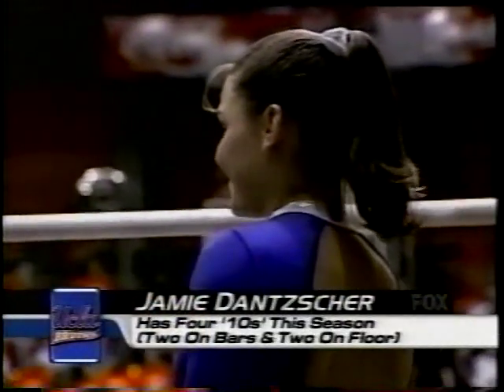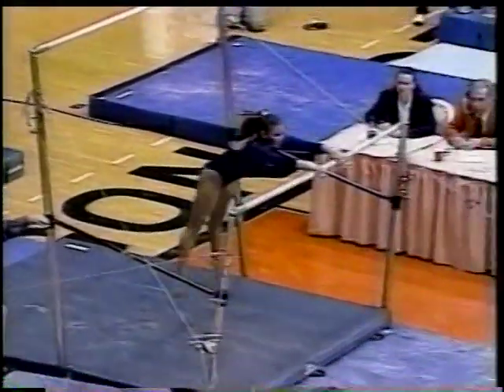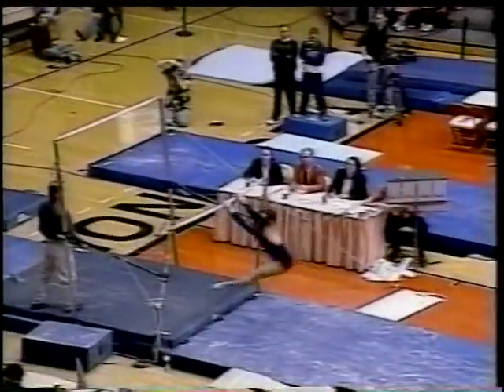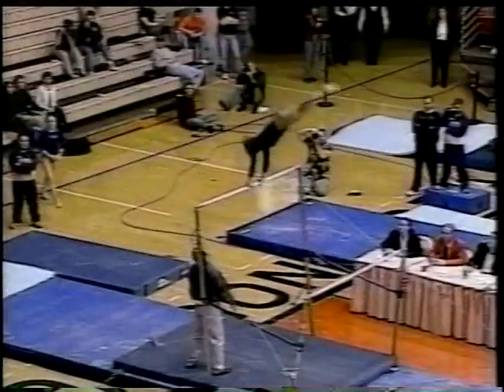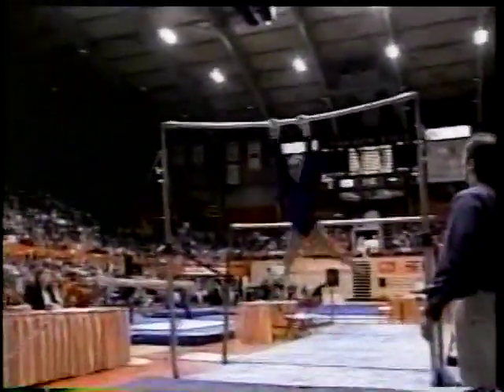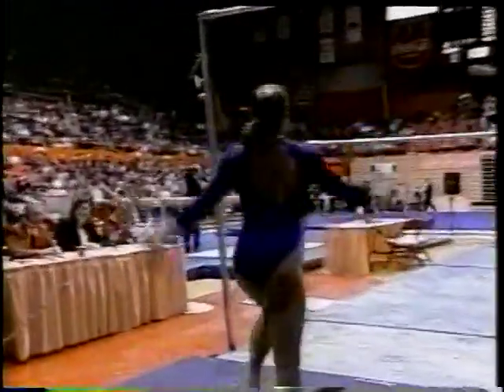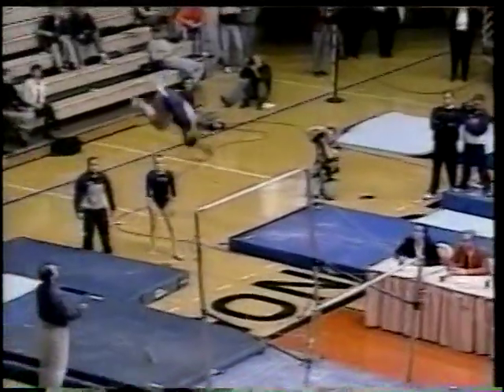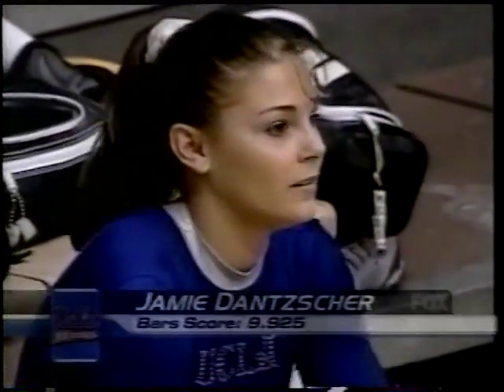Jamie Dantzscher - 2001 UCLA vs OSU Uneven Bars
Gymnastics (NCAA) - Jamie Dantzscher - 2001 UCLA vs OSU Uneven Bars